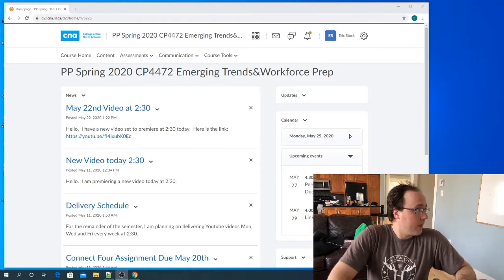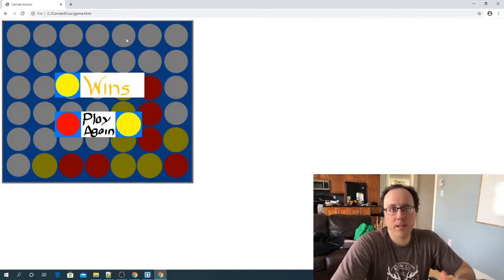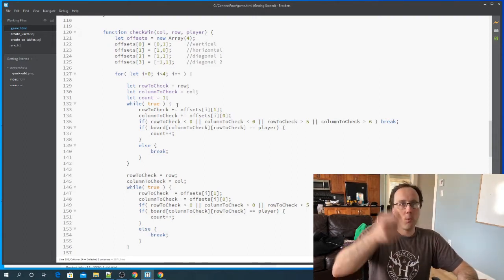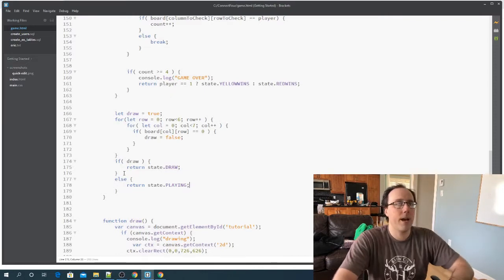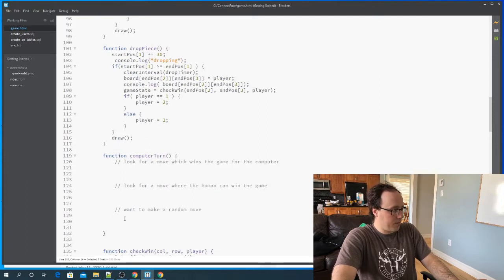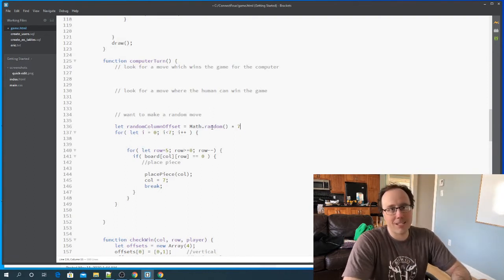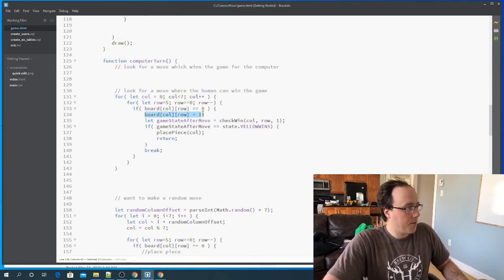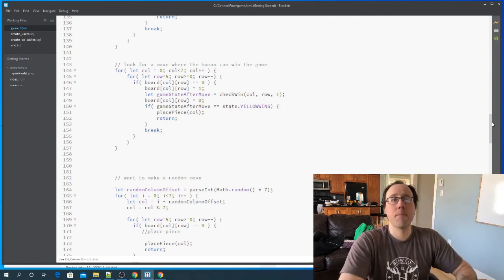CP 4472 May 25th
In this video I discuss this weeks assignments and do a coding demonstration.